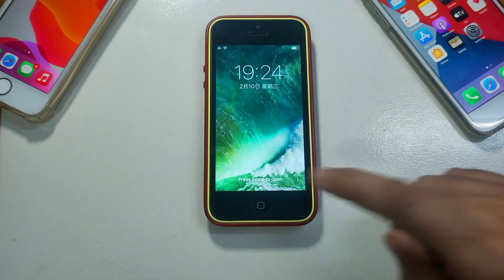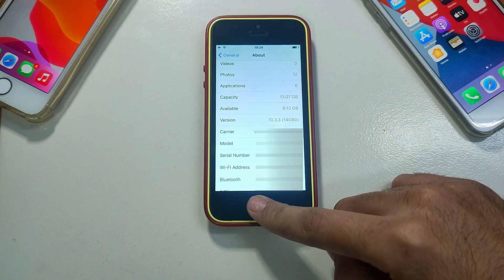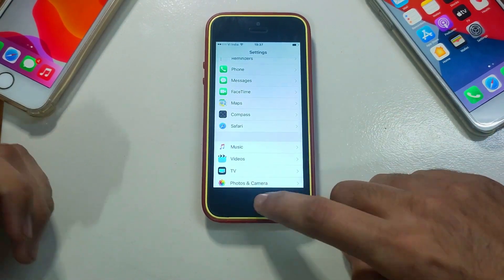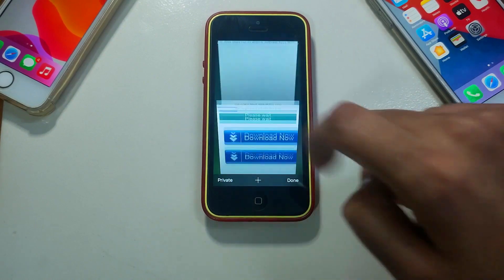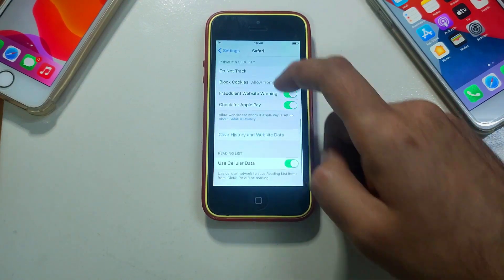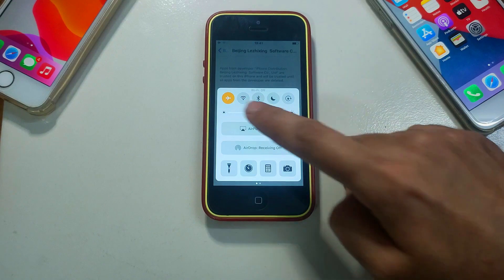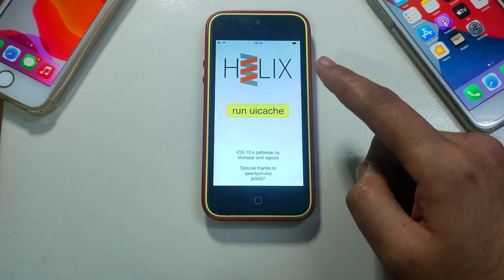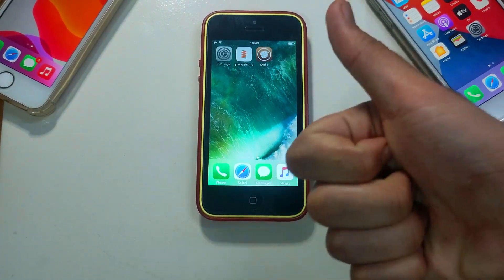Jailbreak iOS 10-10.3.4/10.3.3 on iPhone 5/5C/iPad 4 NO PC/COMPUTER| h3lix Jailbreak 10.3.4/10.3.3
(Ad) You can try Tenorshare 4MeKey ) to bypass iCloud activation lock from iPhone/iPad.

By Justatech
By iJustatech